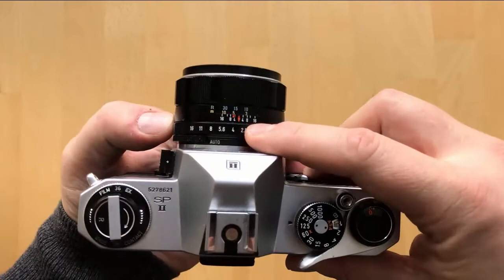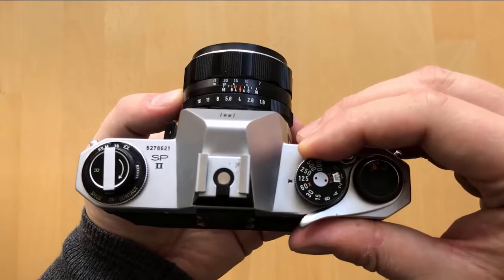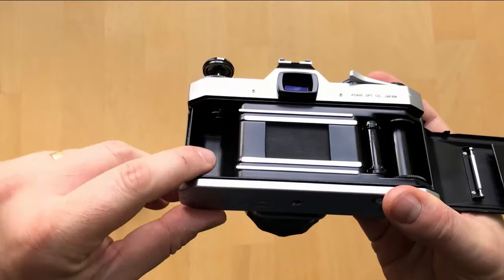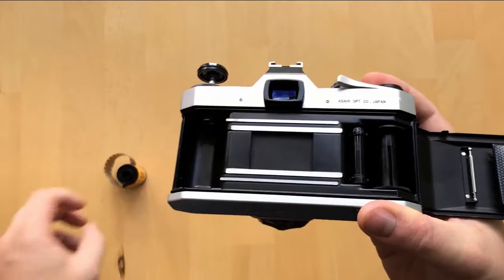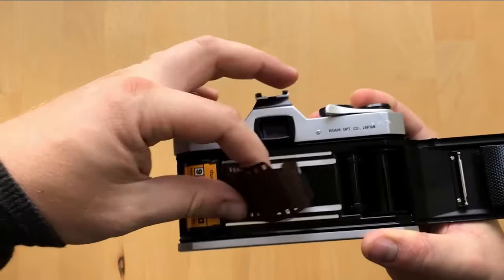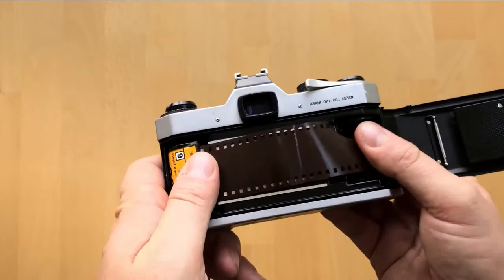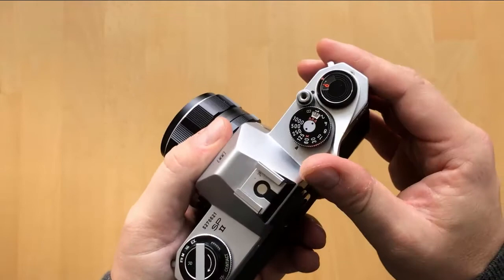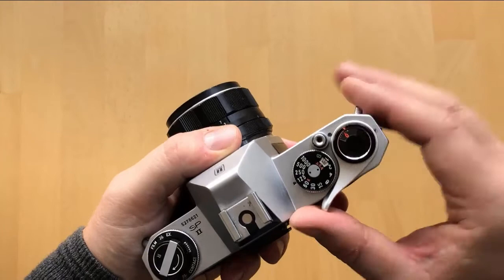How to load a 35mm camera with film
Most film cameras operate generally the same when it comes to loading your film. Here is a quick tutorial on how to load a 35mm camera with film.

Photography presets for Adobe Lightroom and Camera Raw & Styles for Capture One